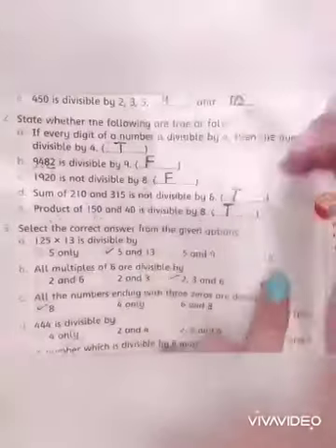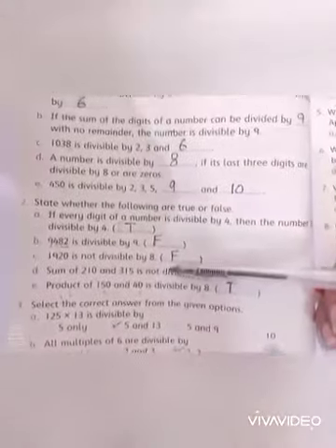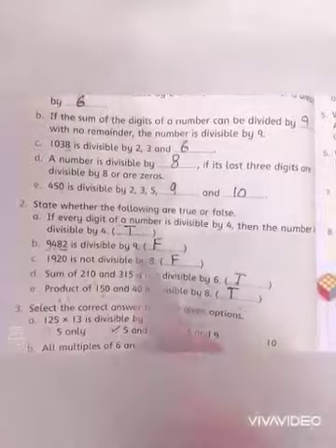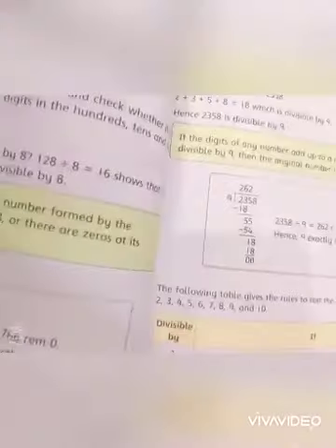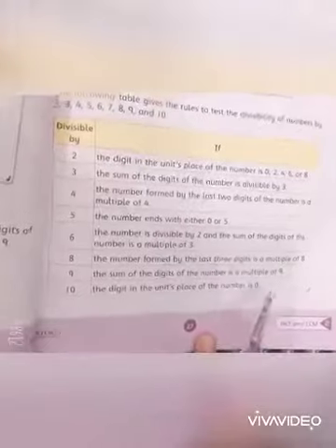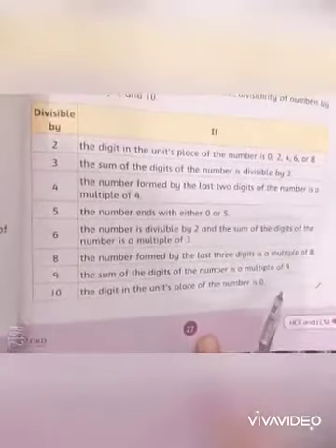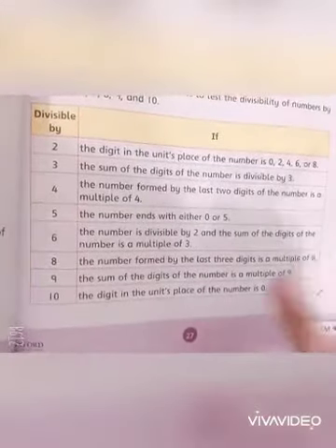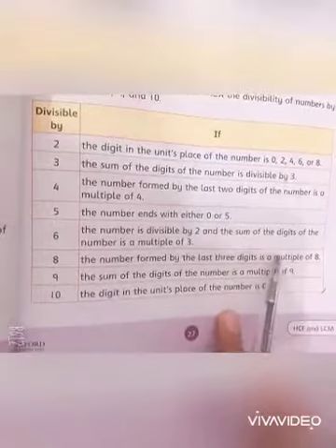Class 5 Maths (14 July 2020)